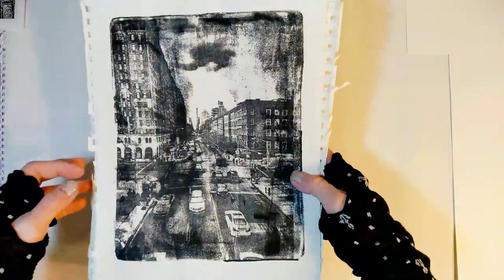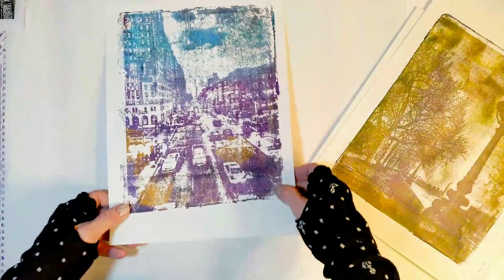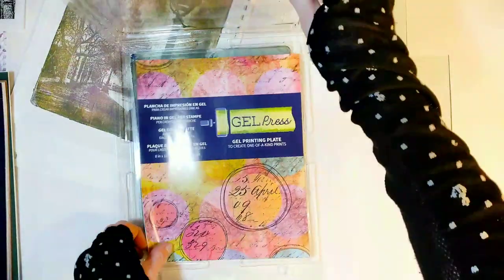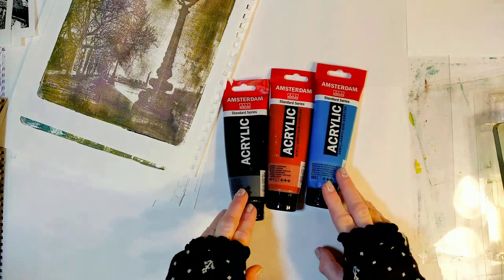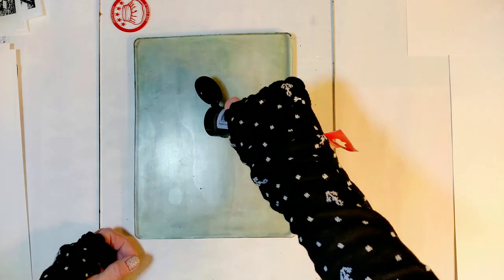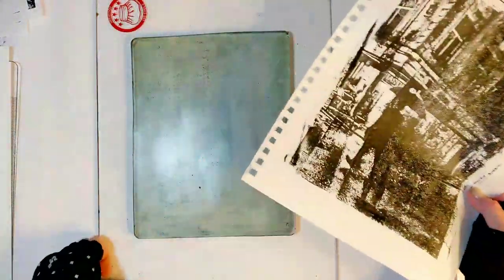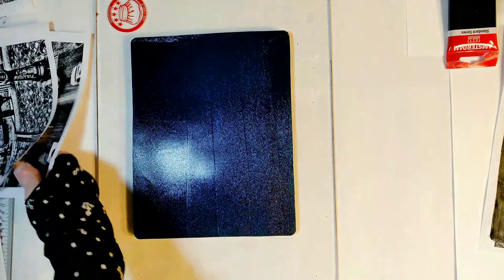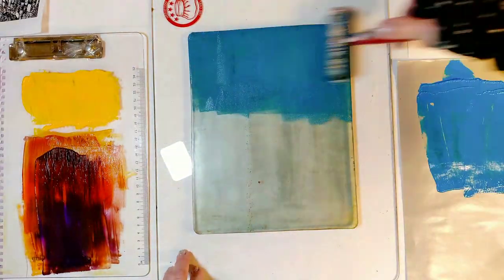Monoprinting photos with a gel plate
Fun way to print your favorite photos with a gel plate, acrylic paints and watercolor paper to make beautiful and interesting monoprints.

ONLINE CLASSES
Gel Printing Images ONLINE CLASS!!!  👩‍🏫

SUPPLIES USED IN THIS VIDEO
* Gel Press 10802 Gel Plate 8"X10"
* HP LaserJet Pro M15w Wireless Laser Printer
* Royal Talens Amsterdam Standard Series Acrylic Color, 120ml Tube, Van Dyke Brown:
* Speedball Deluxe Soft Rubber Brayer, 3-Inch
* Canson Artist Series Sketch Book Paper Pad, for Pencil and Charcoal, Acid Free, Wire Bound, 65 Pound, 9 x 12 Inch, 80 Sheets

BOOKS
 The Mixed Media Photography Book
👉 IN PRINT on Amazon
Or 👇 DIGITAL DOWNLOAD EBOOK from Etsy.com

Be Creative with Images - Gel Printing, Image Transfer, Art Journaling and Mixed Media

for more tutorials, books and workshops!